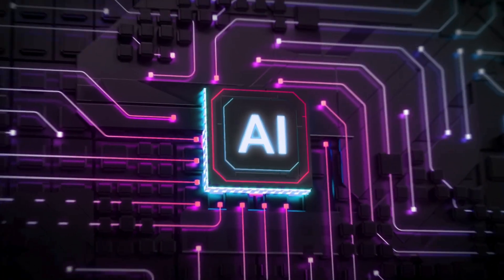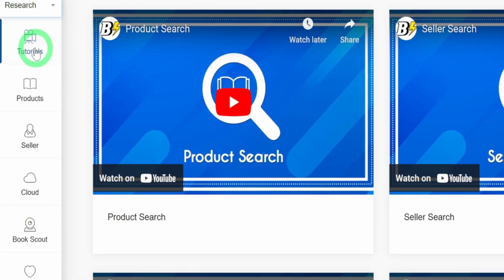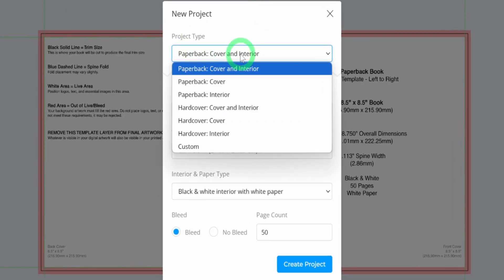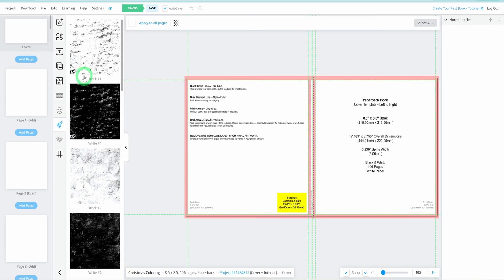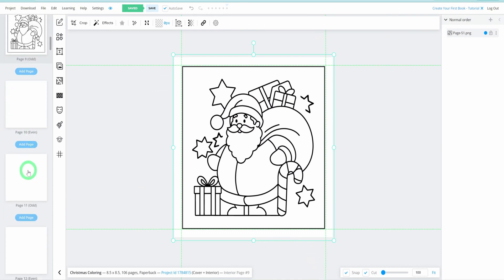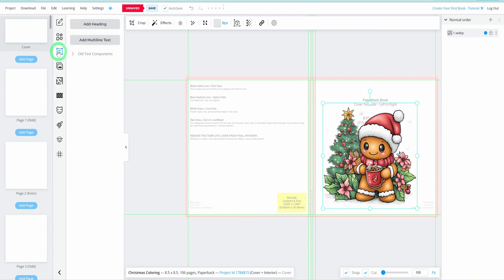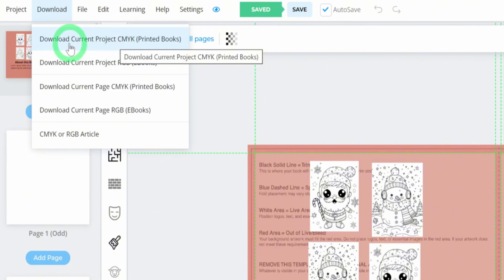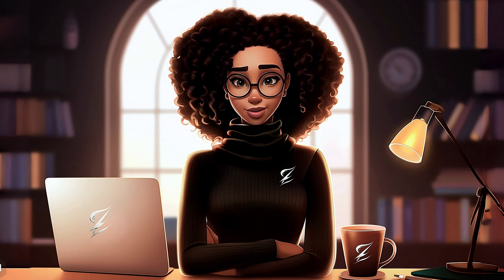How to CREATE and SELL AI Coloring Books in 10 Minutes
Learn how to create a coloring book that sells in 10minutes with book bolt. You don't have to be technical to get started.